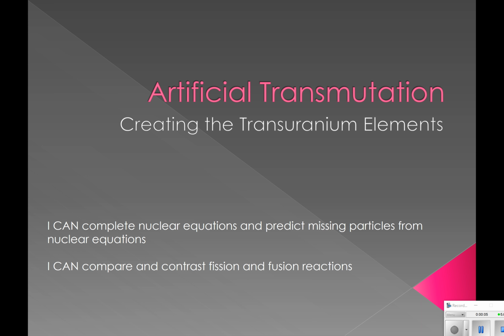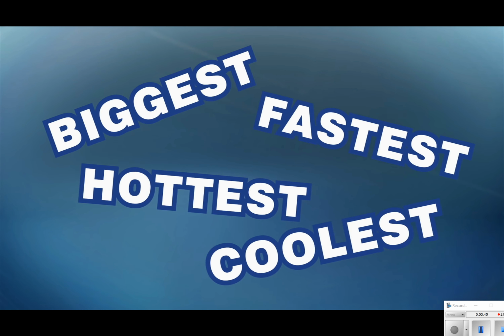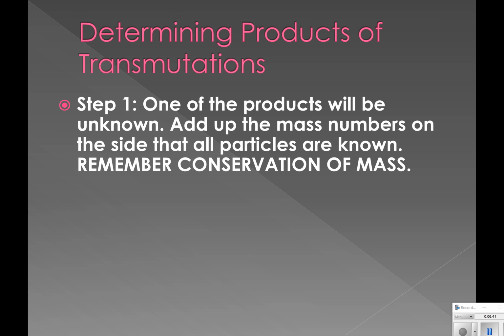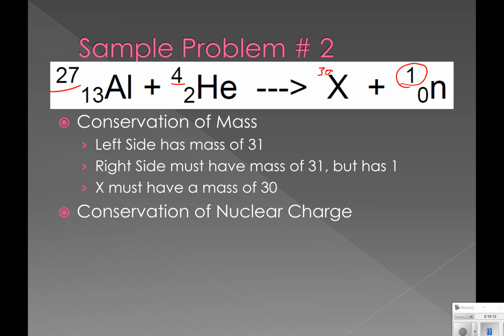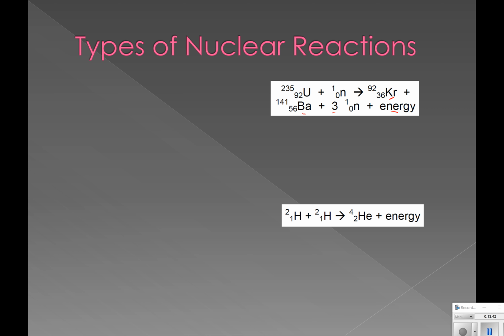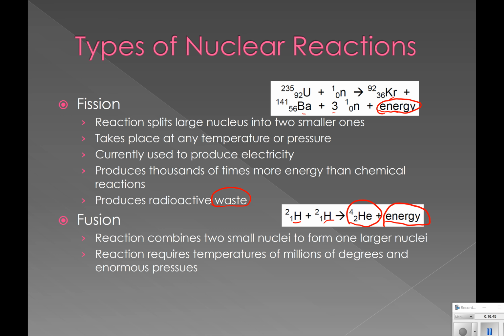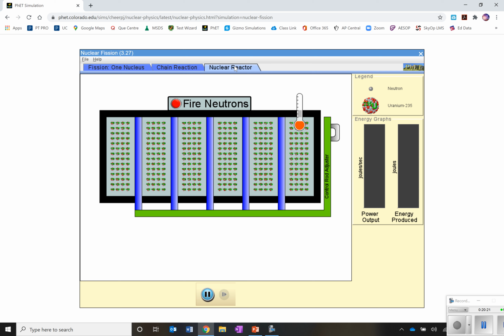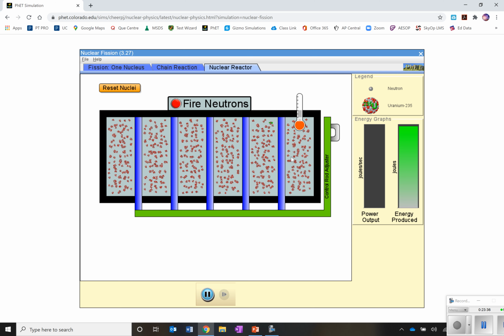Lesson 4.4 - Artificial Transmutation